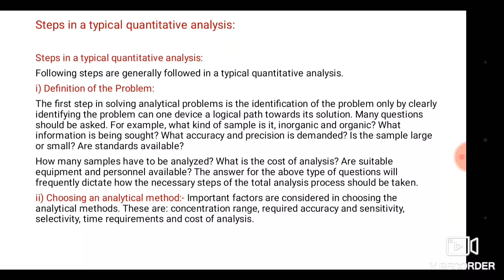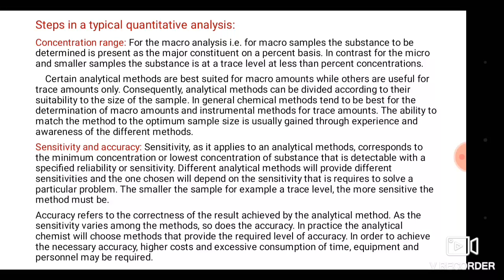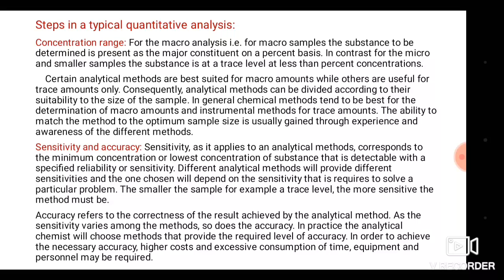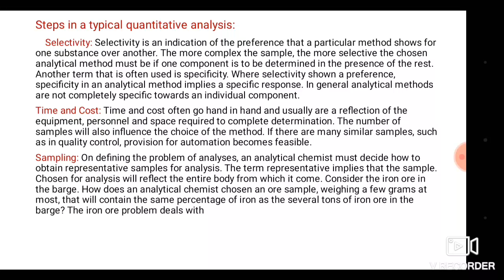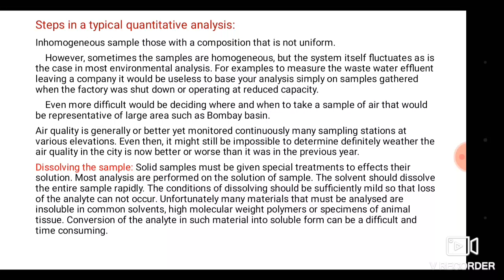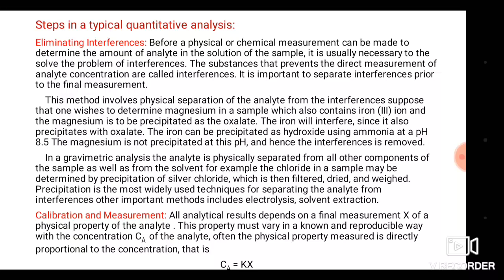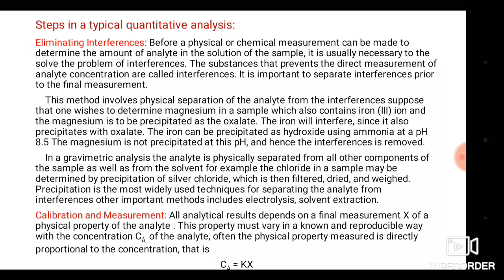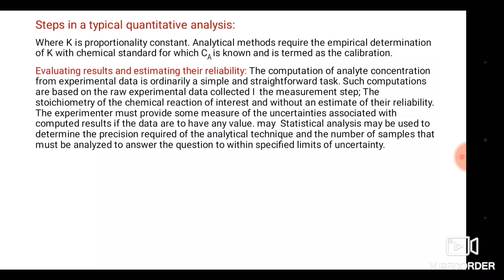Analytical Chemistry B.Sc.I Semester-I Paper-I General Concepts of Analytical Chemistry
Unit-I
Scope and Importance of Analytical Chemistry
Topic Steps In Quantitative Analysis